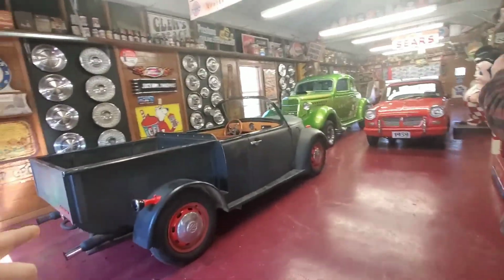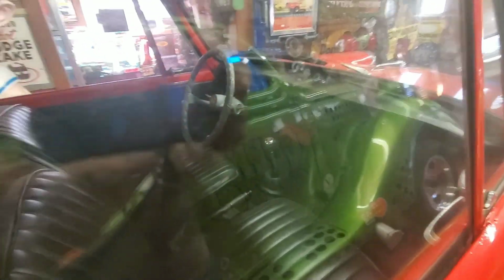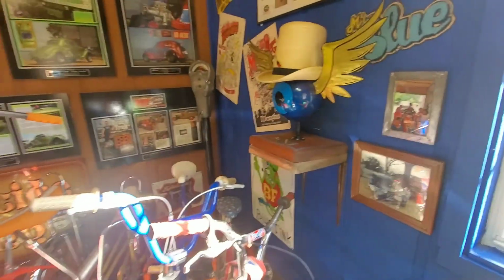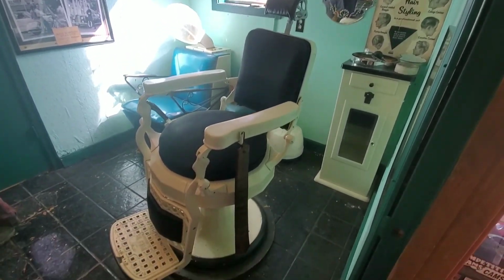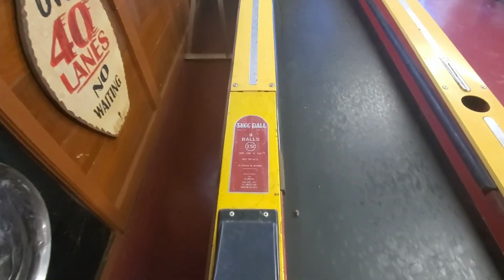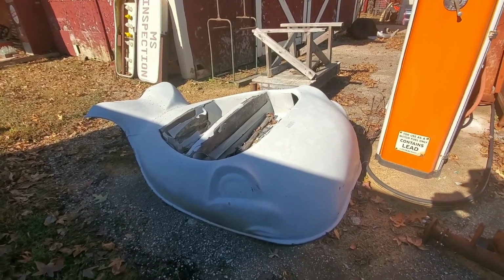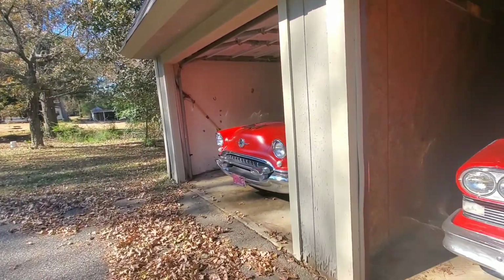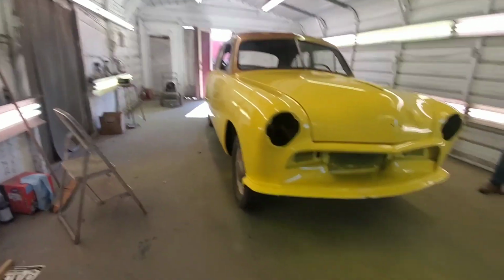Dragster, Gassers, & Hot Rods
I went to look at some awesome Gassers, Nostalgia Dragster, and some other cool stuff. They were not able to find a clip of Dixie Digger. The video clips of Dixie Fever were used with permission of the vehicle owners.